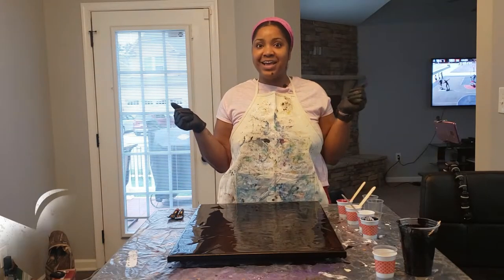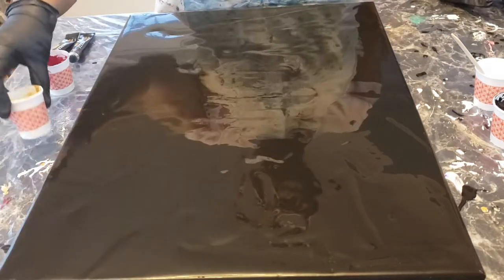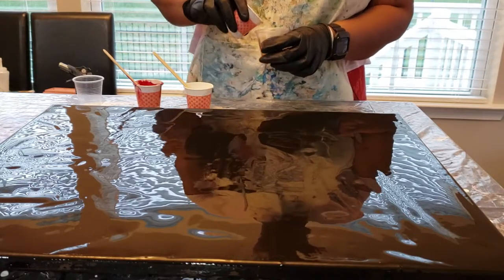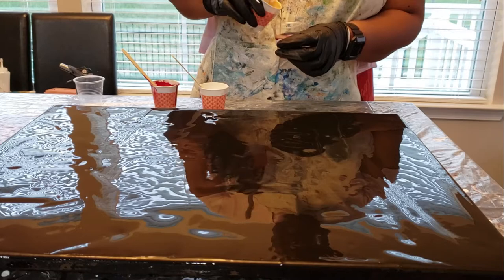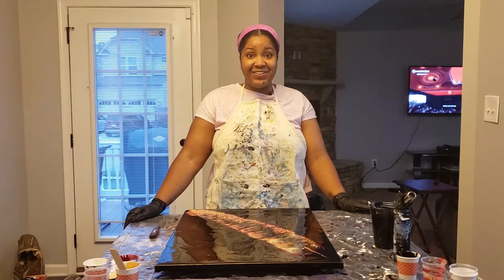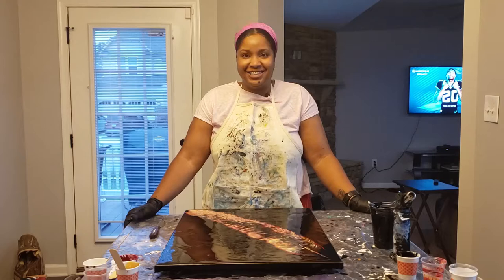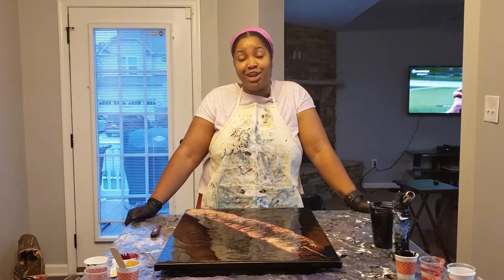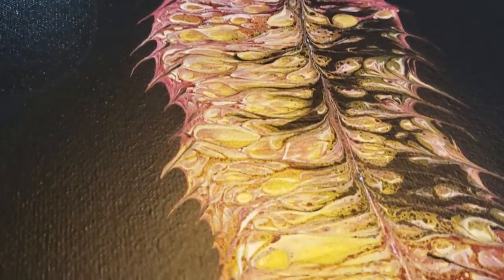Kissing... through time!! Traveling Kiss💋 Pour!!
This kiss pour was an amazing trial. I had a trying time trying to keep my hands steady to achieve this look but I think it came our pretty good.. let me know what you think!!

The paints were:
Arteza - Bordeaux Red
Arteza - Crimson

Artists Acrylic - Black and white